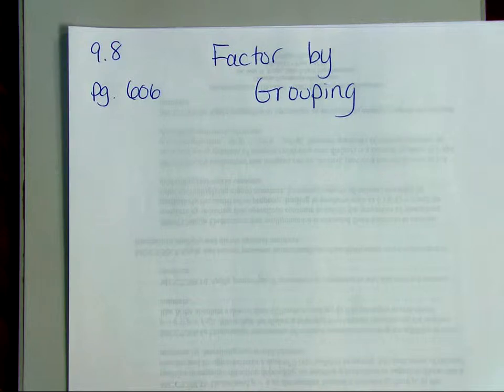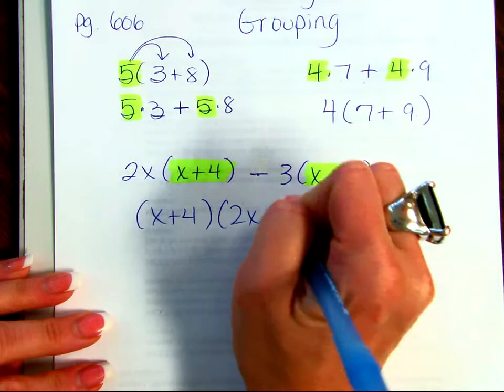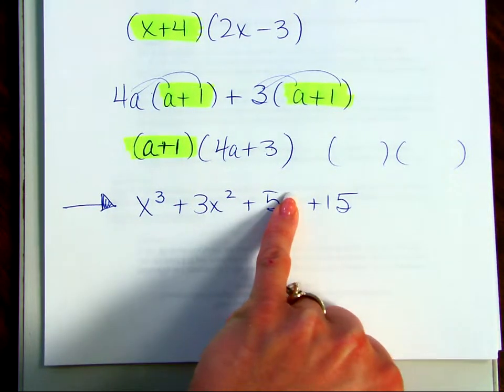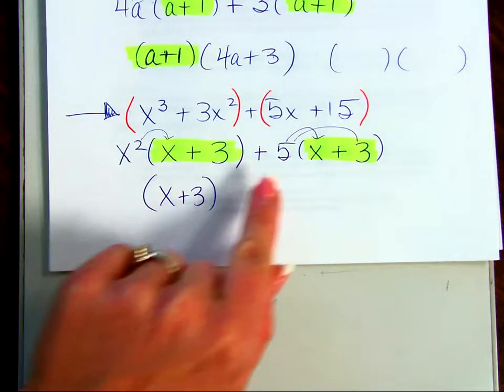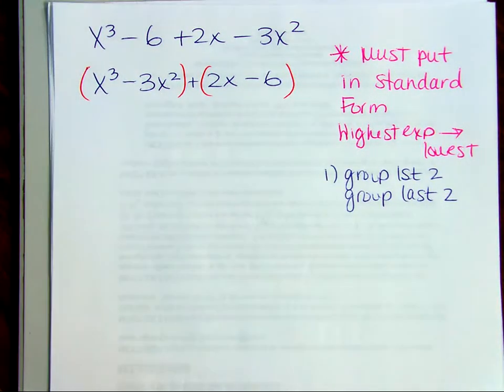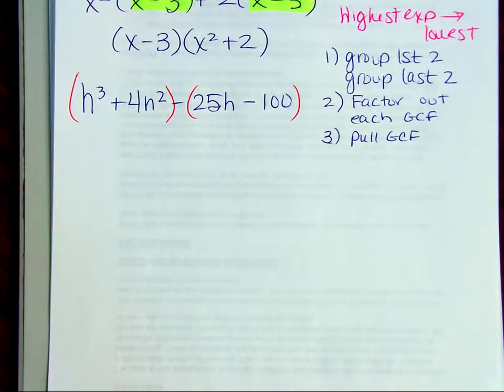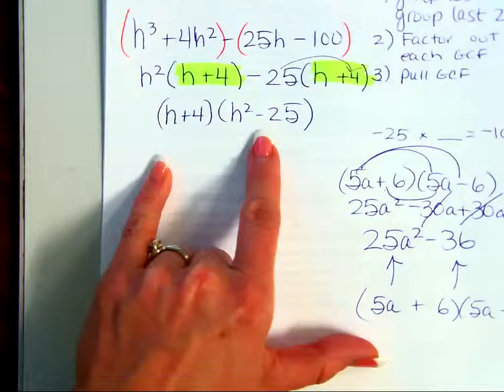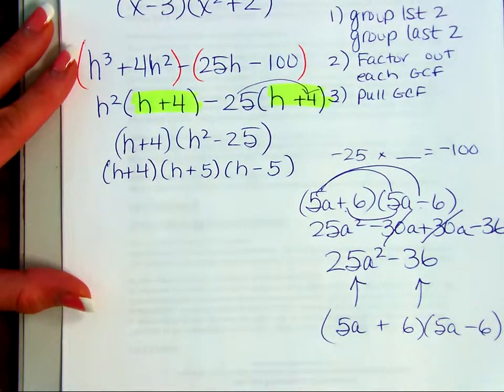Algebra Section 9.8 Factoring by Grouping